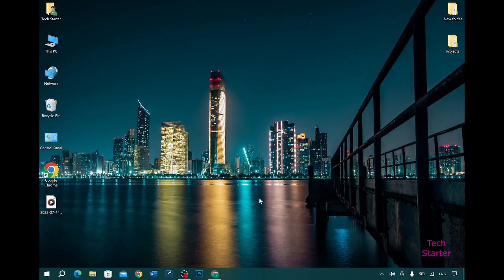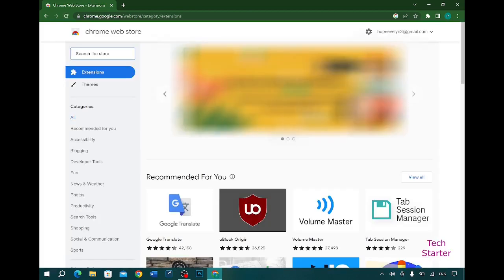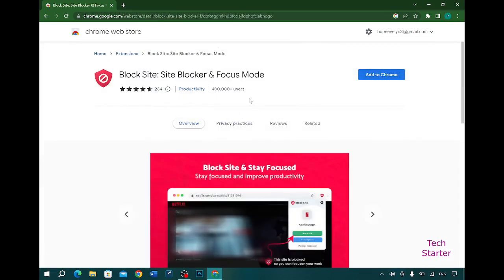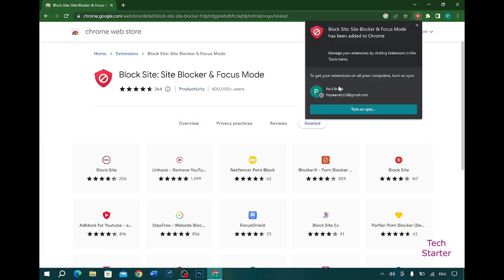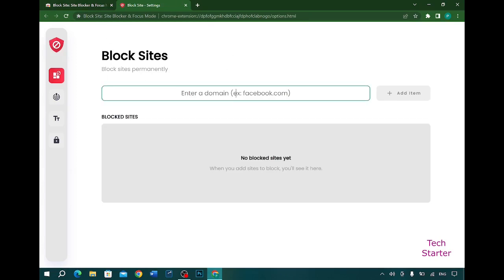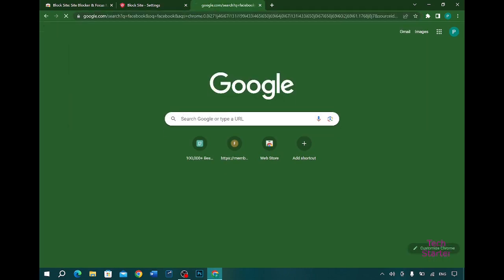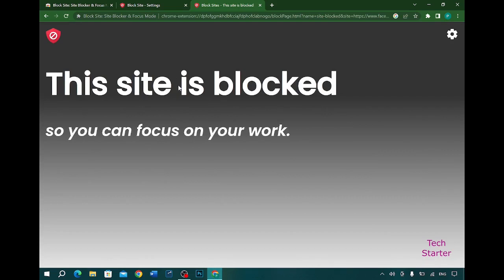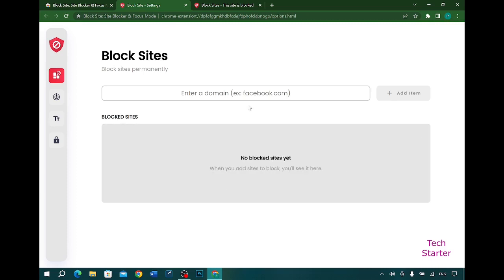How to block websites on Google Chrome - Solved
Hey Guys! In this video, I show You How to block websites on Google Chrome.
Thanks for opening a video from our channel.
Your keyboards are in safe hands.